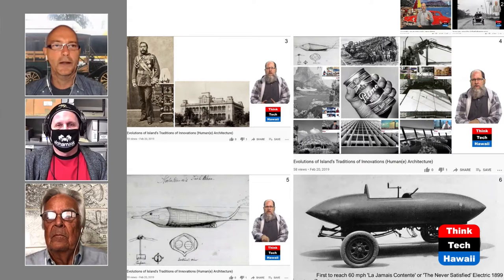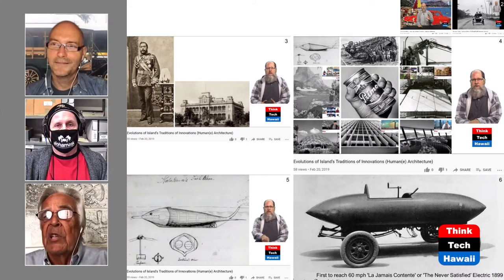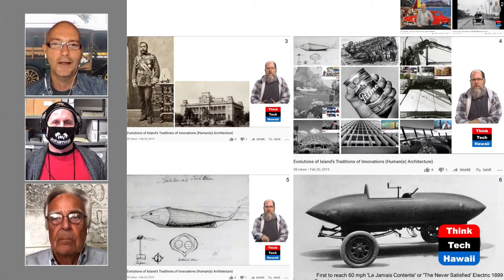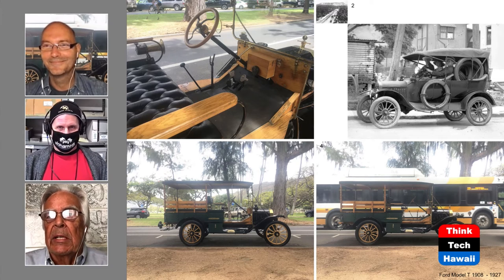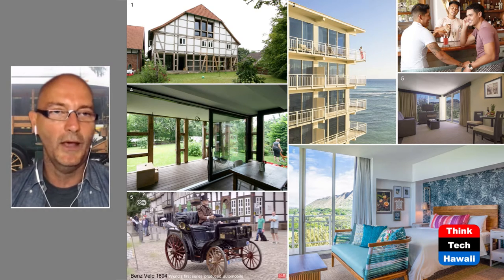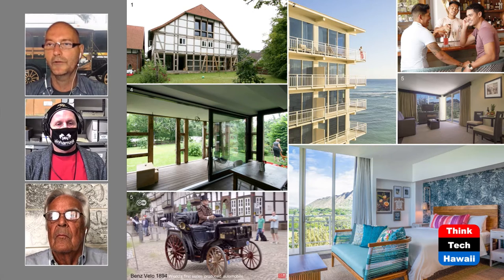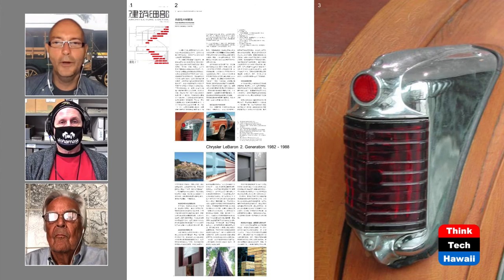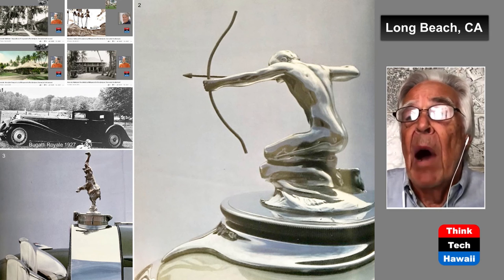Mobile and Immobilie vol 2 (Humane Architecture)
architecture and automobile common grounds.  The hosts for this episode are Martin Despang and DeSoto Brown.  The guest for this episode is Ronald Lindgren.

Architecture (amongst many other aspects) provides sheltered space and a feeling of secure privacy within an increasingly felt out of control everyday world. But these qualities of Architecture are increasingly out of reach of affordability for an increasing amount of people which is why people increasingly feel out of touch with architecture which gets architecture in trouble.
Automobiles on the other provide similar properties (of providing the bubble sheltered space and a feeling of secure privacy) and remain relatively more accessible to people as a more affordable and able to change commodity which is why pandemic populated people are increasingly in touch with their automobiles.